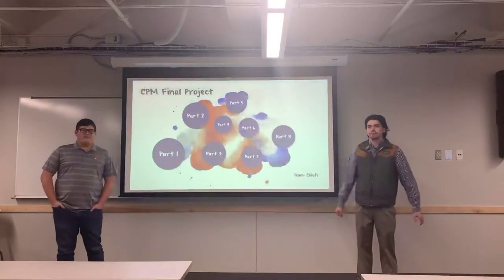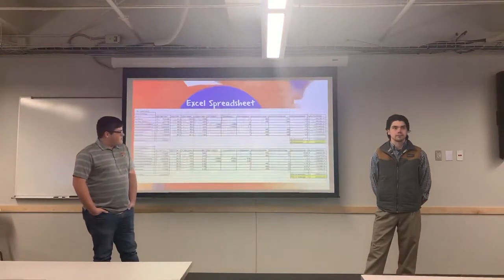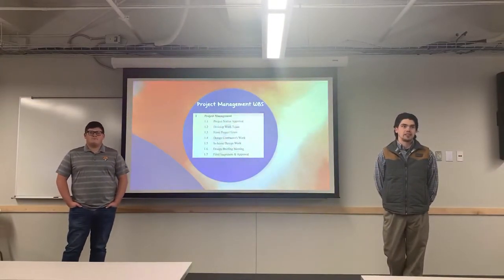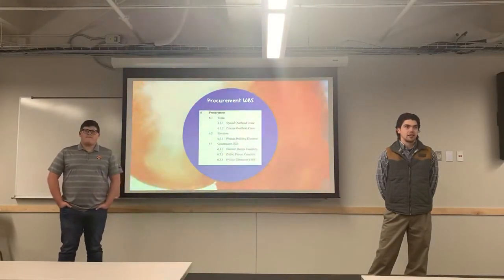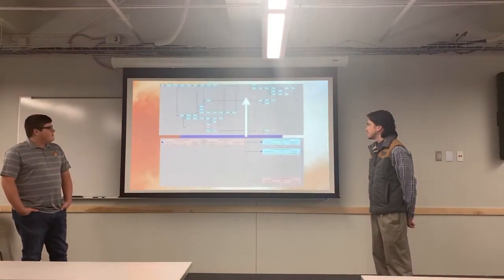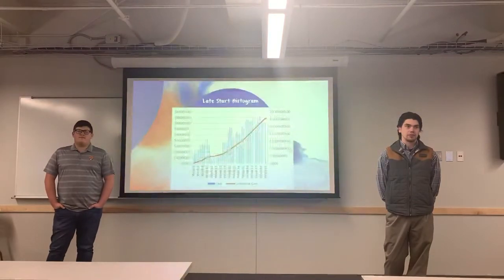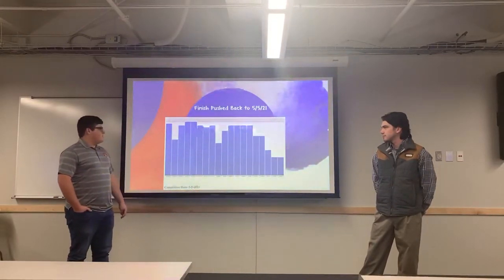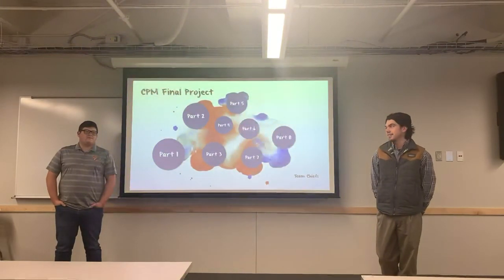CPM Final Project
CIVE 4273 Final Project